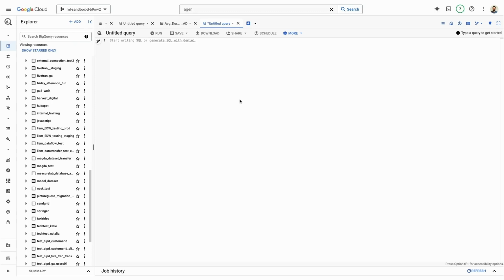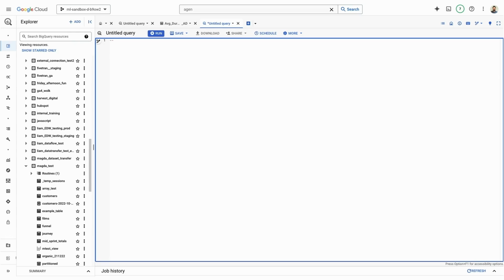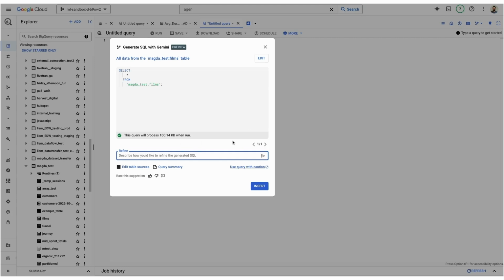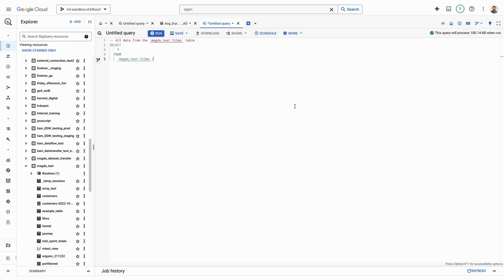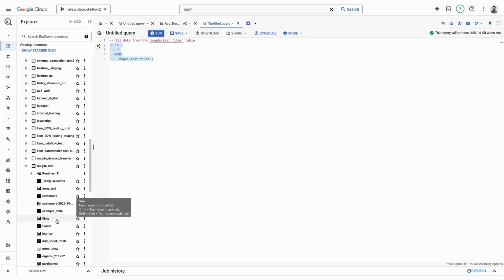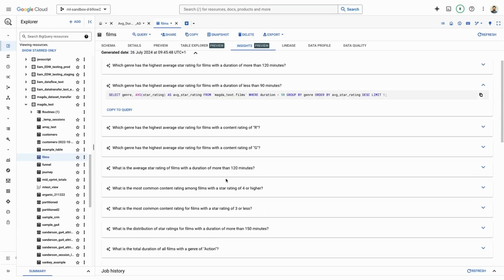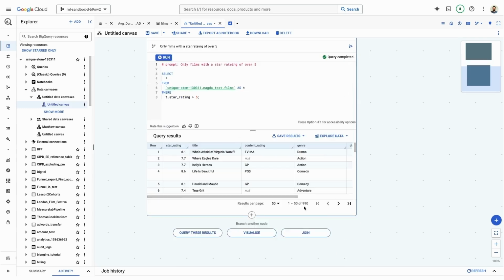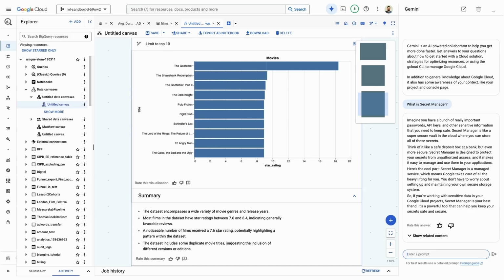Behind the Cloud - Using Generative AI in the GCP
☁️ In this episode of Behind the Cloud, Matt delves into the world of generative AI in the Google Cloud Platform, highlighting how Google has integrated generative AI features into its various services. Matt explores the ways generative AI can be used within BigQuery, such as generating SQL queries and Python notebooks! ☁️

Timestamps

00:00:00 - Introduction to Generative AI in Google Cloud
00:00:26 - Google's Focus on Generative AI
00:00:47 - Generative AI in BigQuery
00:00:57 - SQL Generation with Generative AI
00:01:21 - Interactive SQL Generation
00:03:03 - Explaining Queries with Generative AI
00:04:06 - Generating Insights from Tables
00:04:48 - Data Canvas and Natural Language Queries
00:05:53 - Gemini AI Chat Sidebar
00:06:24 - Conclusion and Future Updates

In this series, Matt aims to address pertinent questions about GCP, covering topics from security concerns to the costs of using BigQuery and other services. The series will feature bite-sized videos targeted at analysts and digital marketers who are contemplating the transition to cloud-based technologies.

Have specific questions? Drop them in the comments below!